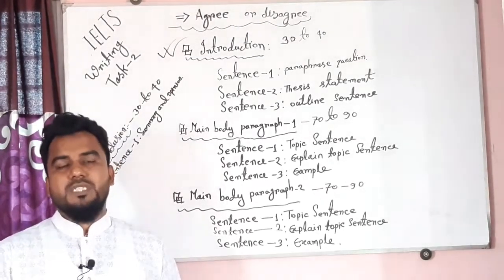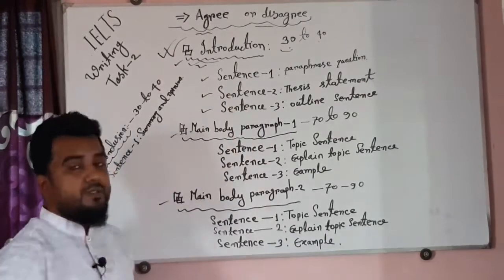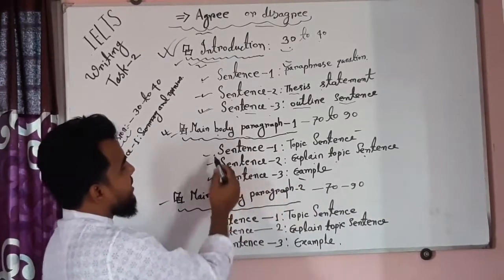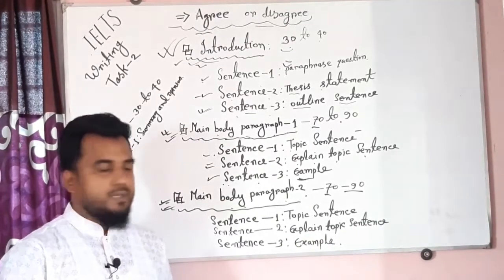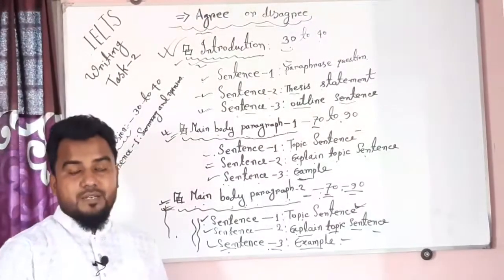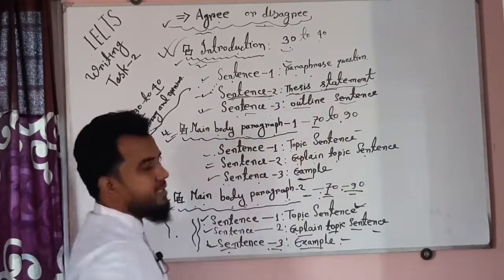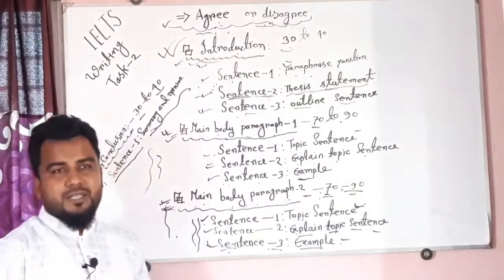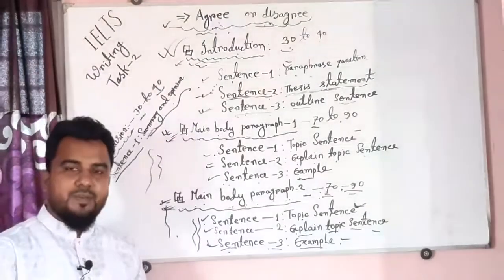How to learn IELTS task 2 || Part-2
How to learn IELTS task 2